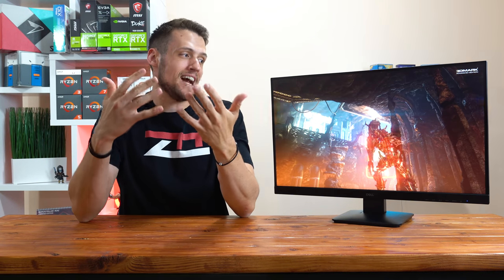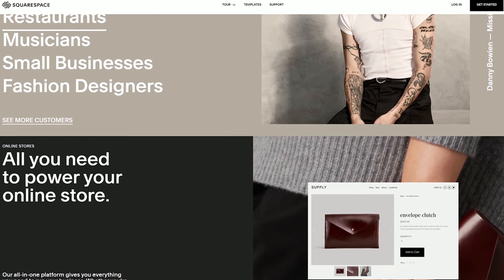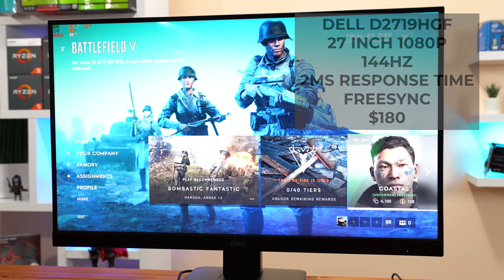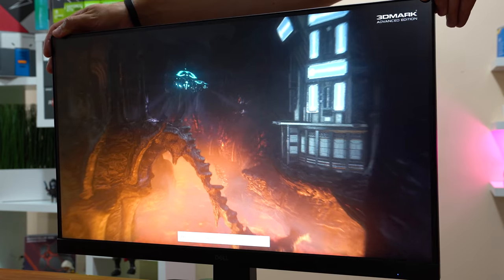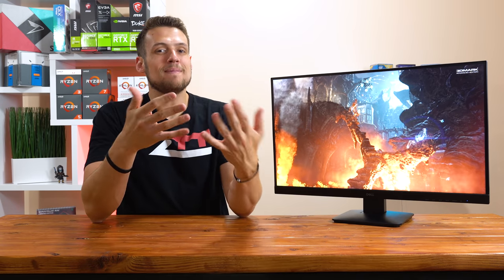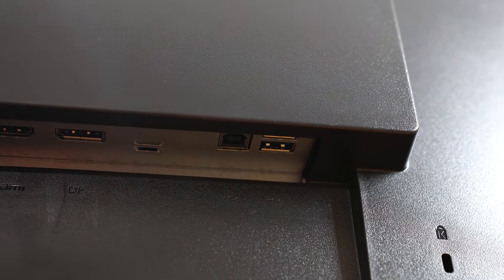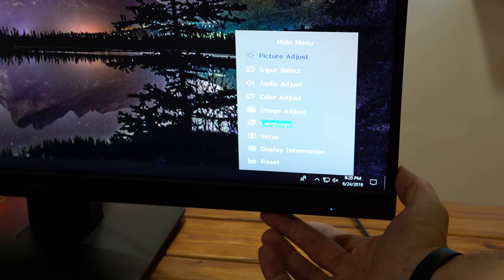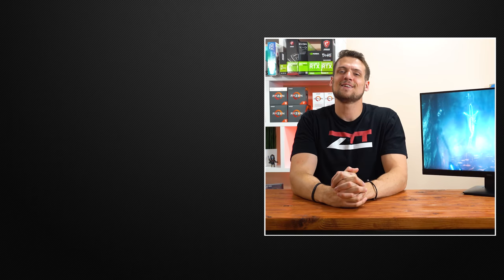The BEST 144hz Gaming Monitor Under $200 | Dell D2719HGF Review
The Dell Gaming D2719HGF is easily one of the best gaming monitors under $200. For just $180 you're getting a budget gaming monitor that's rocking 144hz and a 2ms response time!

Dell 2719HGF

Video Edited By: John Lemuel